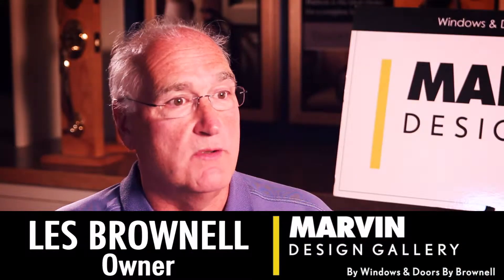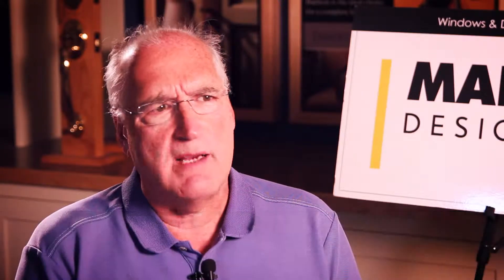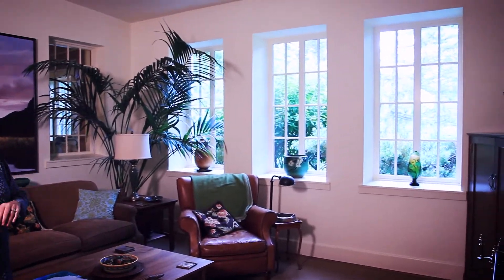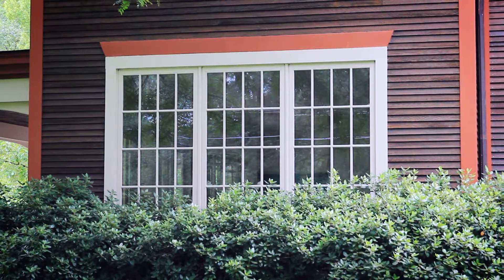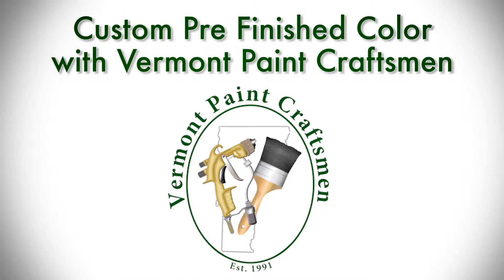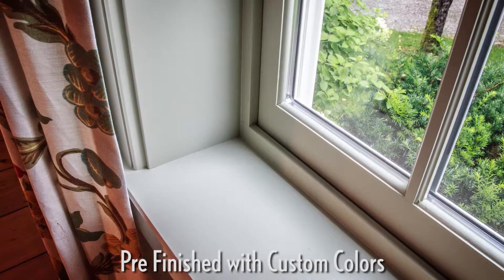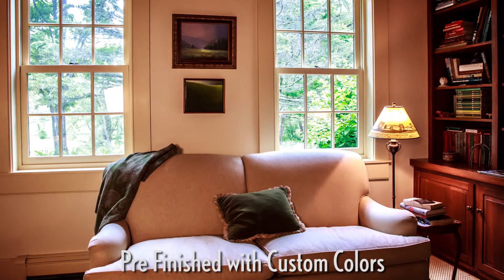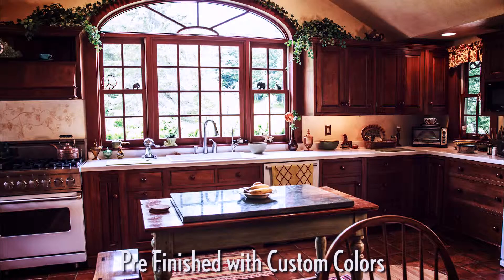Brownell Case Study: Marvin Window Residential Replacement Project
This case study explores the process of historic window replacement with Marvin and Windows & Doors By Brownell. The homeowner had specific aesthetic requirements for both the style of the windows and the paint colors used for finishing. Through Brownell's extensive Marvin window experience, and their partnership with Vermont Paint Craftsmen, they were able to surpass the homeowner's expectations on both accounts.